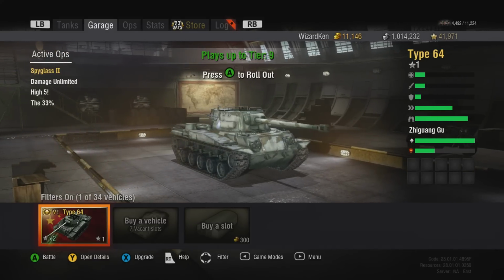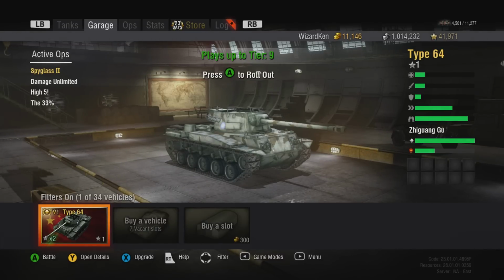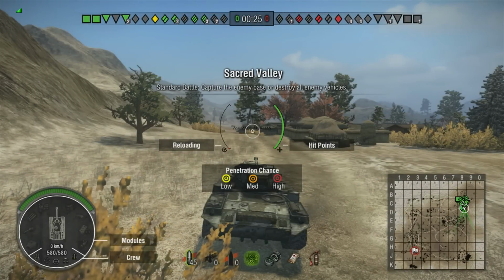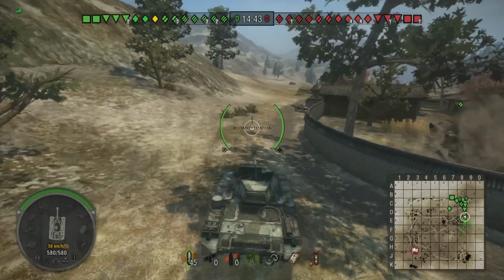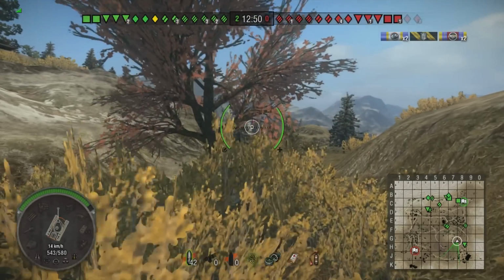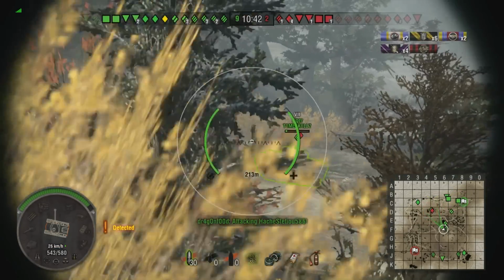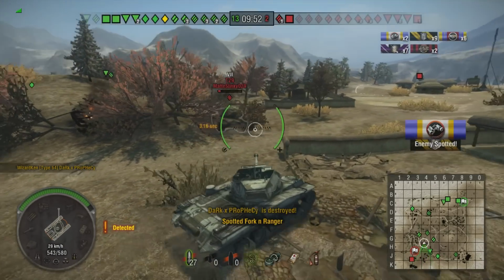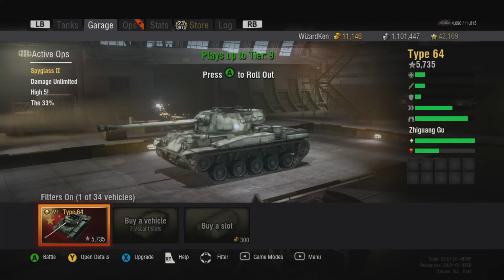World of Tanks Xbox 360 Type 64 Review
WizardKen here and we take a look at the Type 64 after being able to play this tank for a while. I have really enjoyed this tank.

EMKnights Store Is Here! We Have Shirts And Hats!

All drawings are done by Frans. He is amazing and this is his

Music also by JinglePunks.com